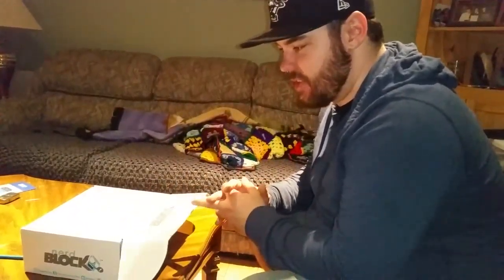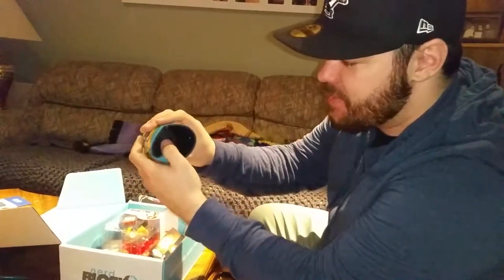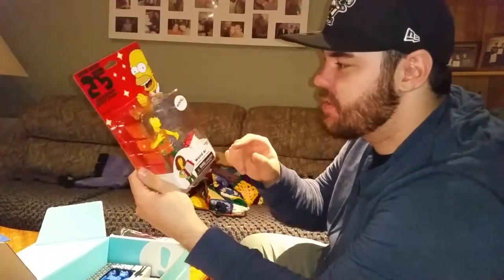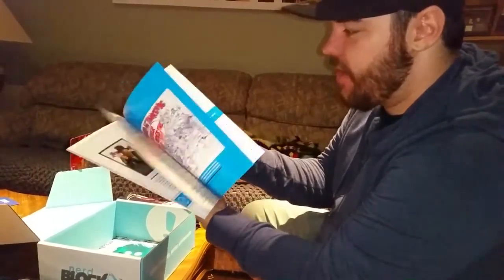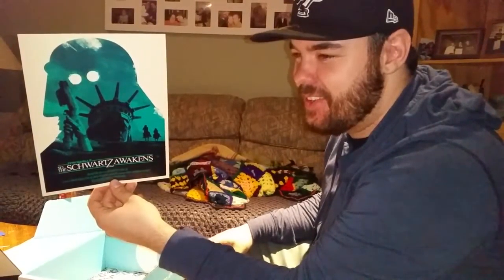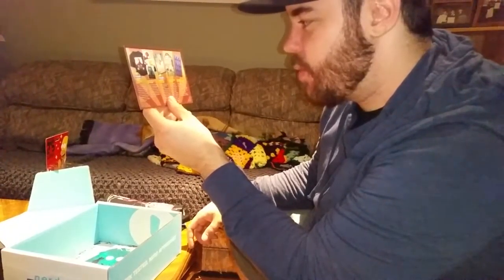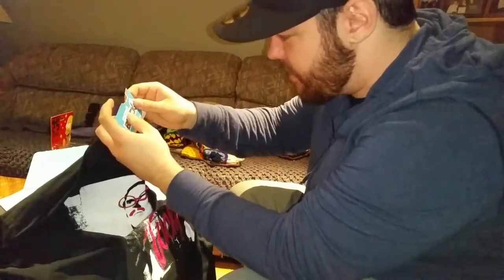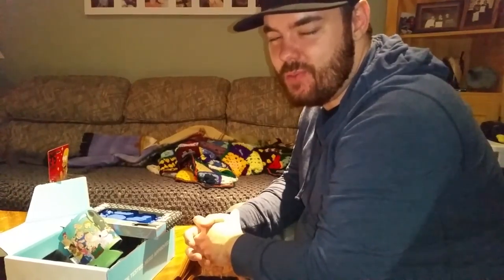Nerd Block Unboxing!-April 2016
What your going to be watching today; Nerd Block april 2016 Unboxing!  get comfy sit back relax and enjoy!